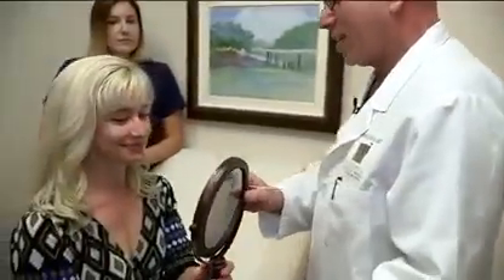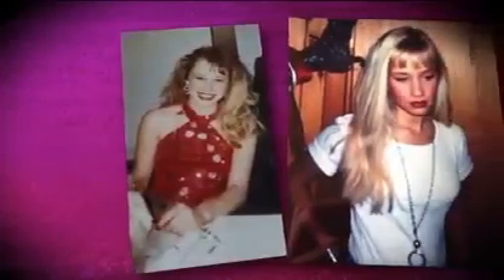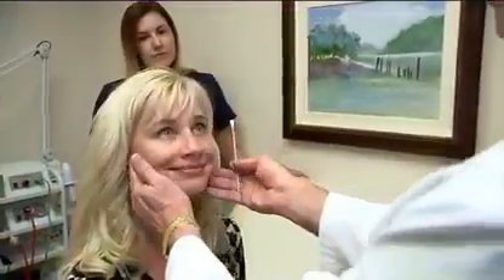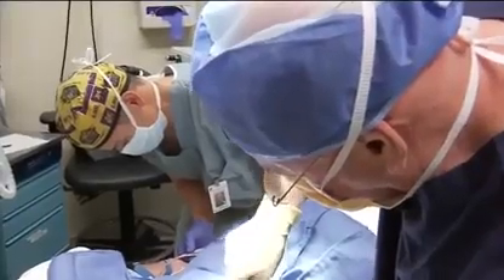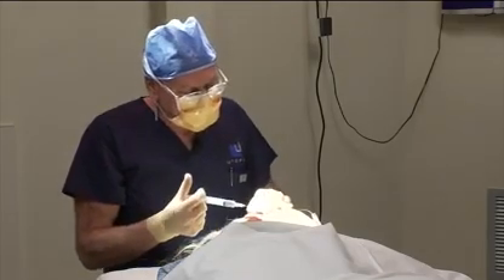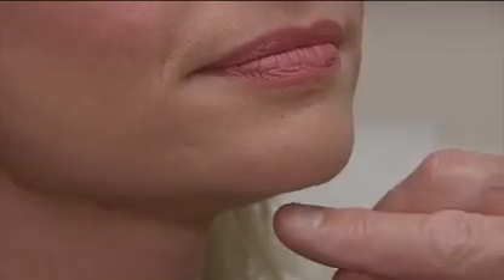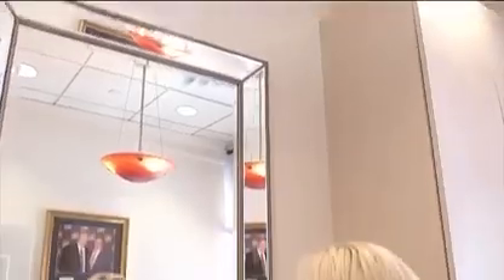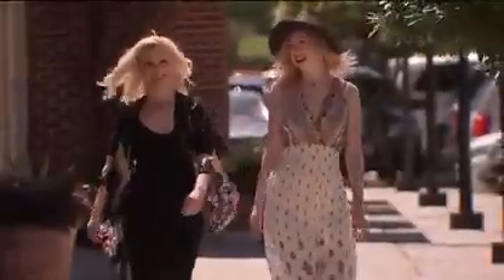Stemcell Enhanced Techniques Make the Facelift New Again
HOUSTON, TX – Plastic Surgeon Franklin A. Rose, MD has developed a new and innovative set of procedures we call a “Stem-cell enhanced facelift” using the patient’s own stem cell tissues which can result in faster healing while restoring lost volume to the face and neck areas. His specific techniques utilize a 4 layer technique to address the aging face and neck to create a more youthful look. It is a combination of the new SMAS facelift that addresses three layers of tissue (unlike older methods that just pulled tight the top layer of skin alone), along with the patient’s own harvested fat-rich cells (via liposuction) and plasma to enhance this technique. Researchers have been exploring the regenerative properties of growth factors alongside platelet-rich plasma (PRP) for years, experimenting with their potential to aid in anti-aging treatments increasingly popular aesthetic procedures. The source of these cells comes from the patient’s own adipose tissue. Review the science and read the whole story on Dr. Franklin Rose's blog